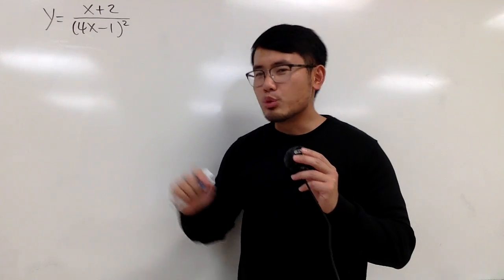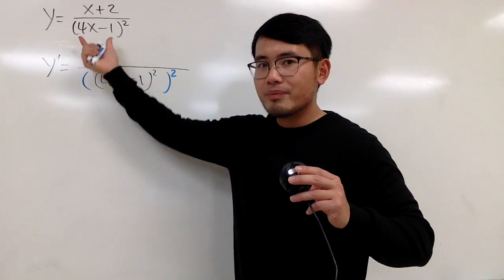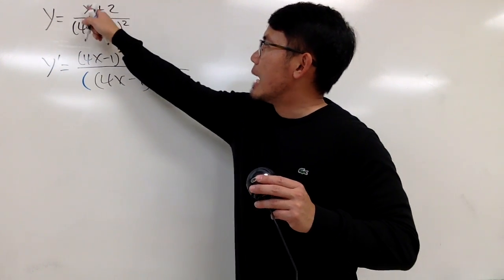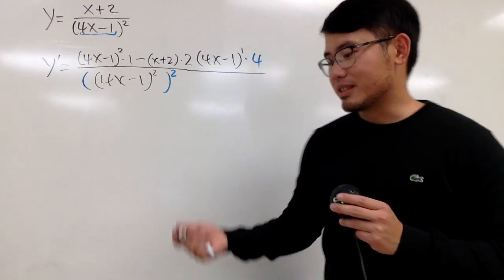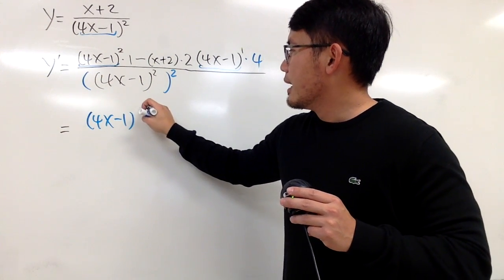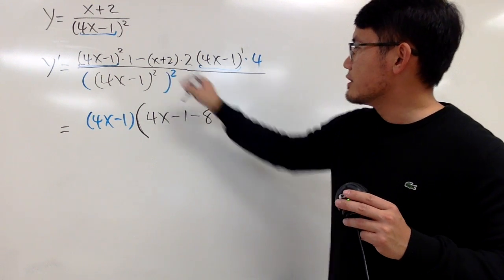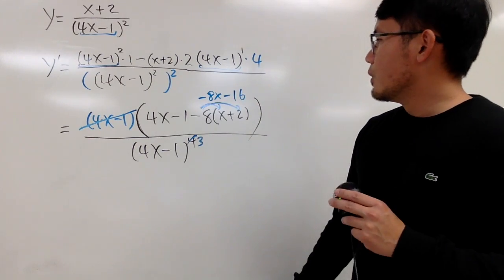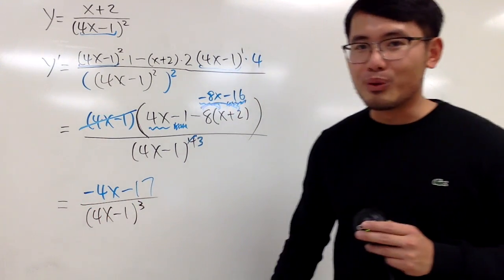Q9, Quotient Rule, derivative of a rational function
So you think you can take the derivative (practice#3)

blackpenredpen | 曹老師